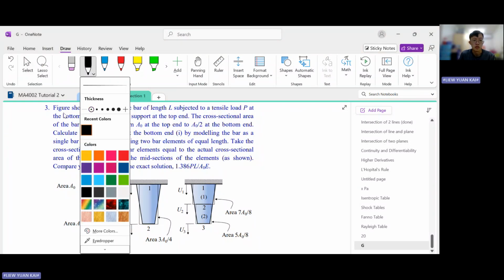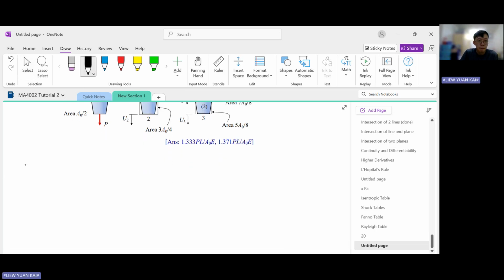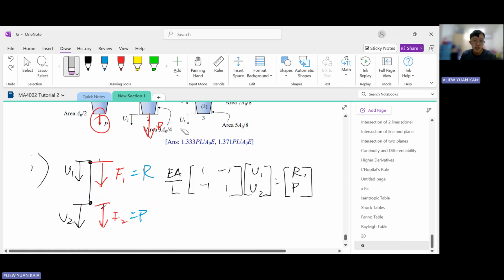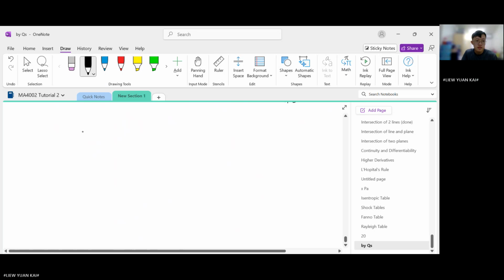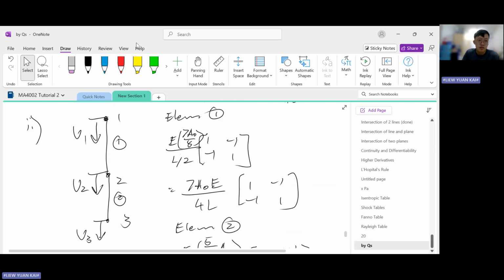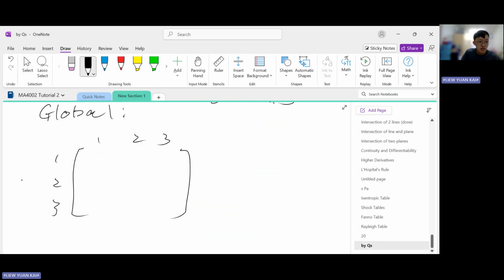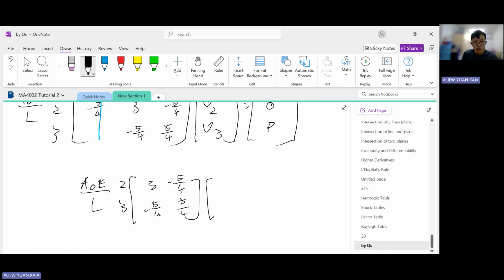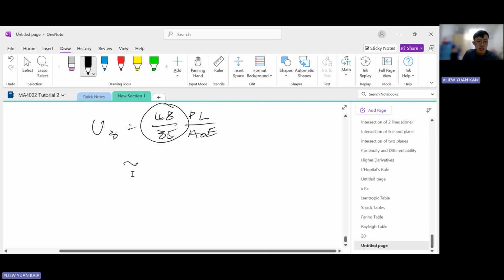Finite Element Method Tutorial 5 Part 2 Bar Elements